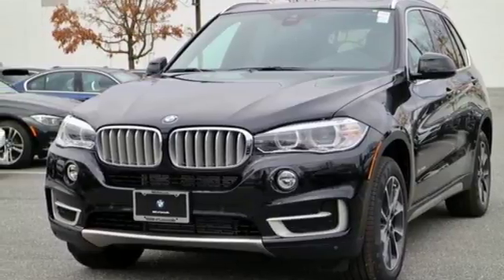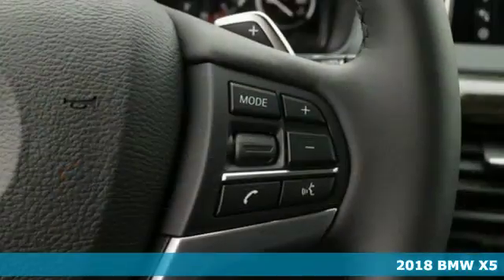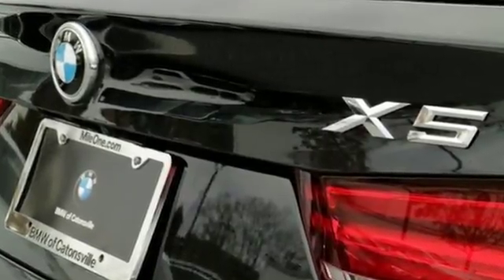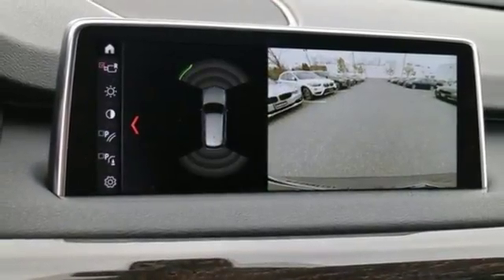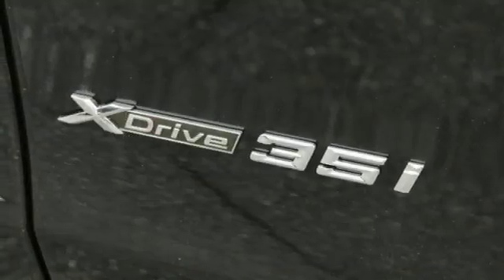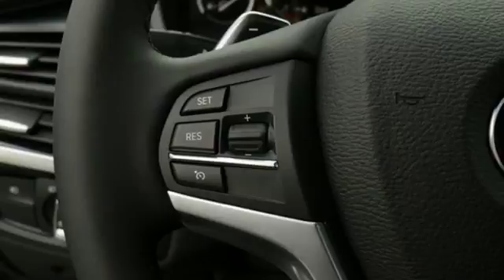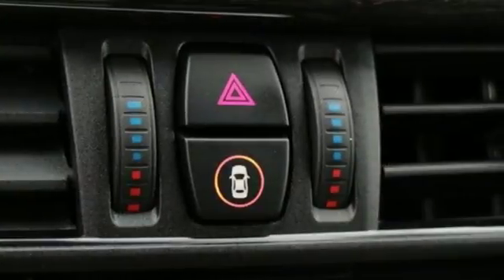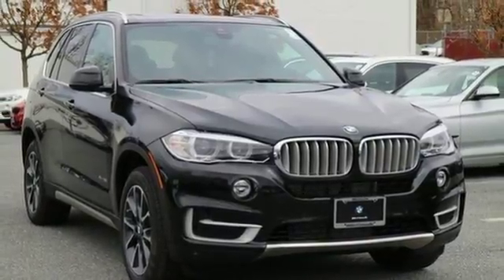New 2018 BMW X5 Baltimore MD Woodlawn, MD #480474 - SOLD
Year: 2018
Make: BMW
Model: X5
Trim: xDrive35i
Engine: 3.0L I6 DOHC 24V TwinPower Turbo
Transmission: 8-Speed Automatic
Color: Black
Interior: Black
Stock #: 480474
VIN: 5UXKR0C55J0Y02419

Address:
6700 Baltimore National Pike